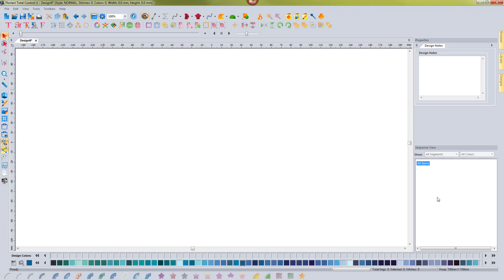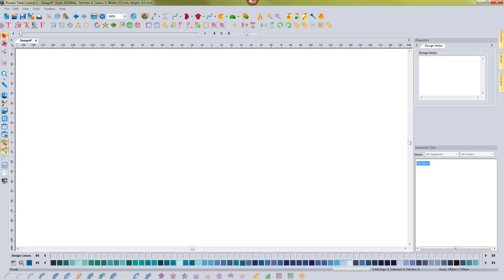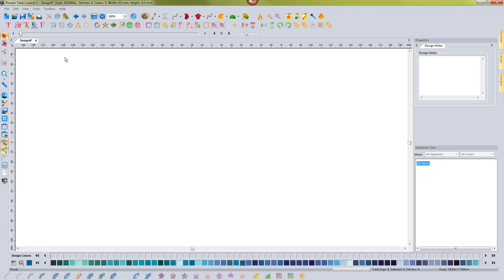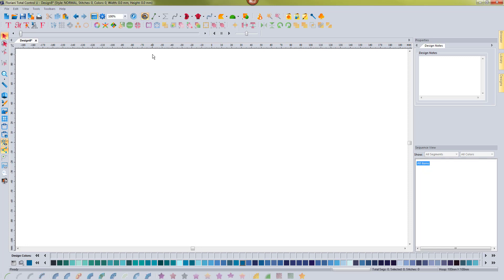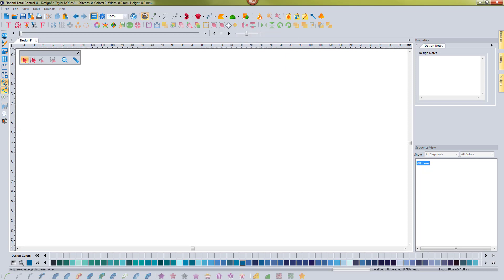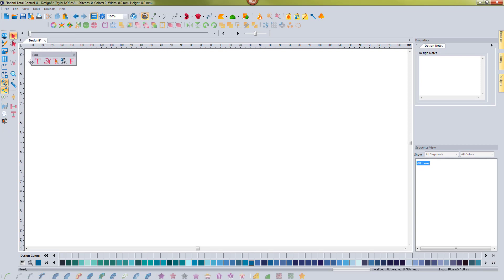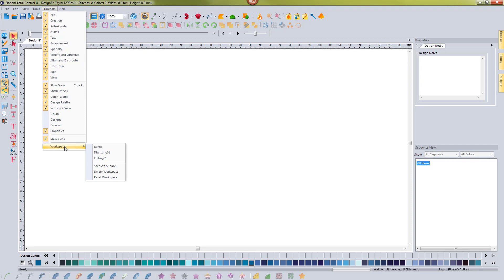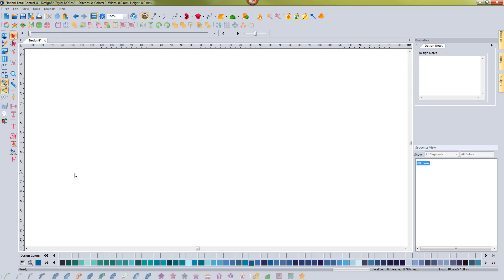FTCU Toolbars and Workspace - Build 3322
While we try very hard to keep all tools in the same location, there are times when we must switch some up. The tools are broken up into more sections based on the types of tool. This allows the groups to be relocated to provide a workflow that works best for the user.

Also, you now have the ability to save a workflow after you position everything how and where you want it. You can save many different workflows and switch between them as desired. Switching
workflows does not require the software to be closed and reopened.